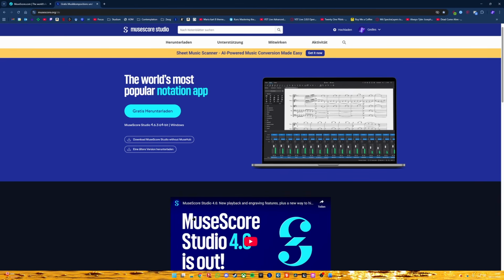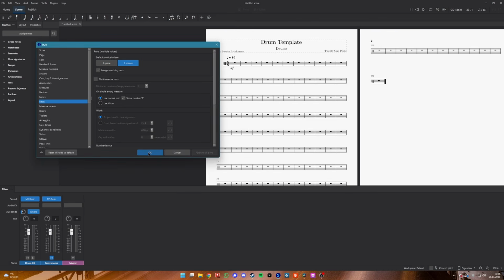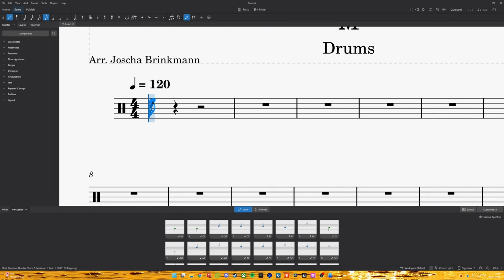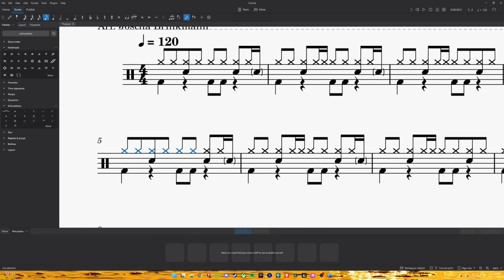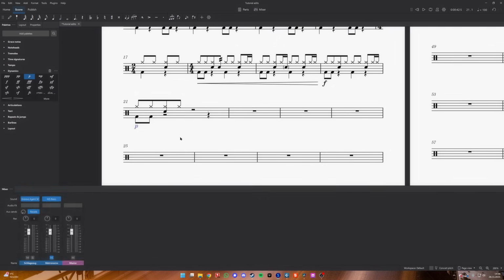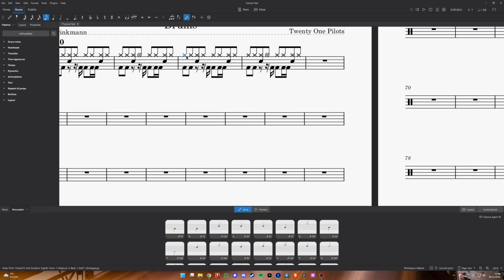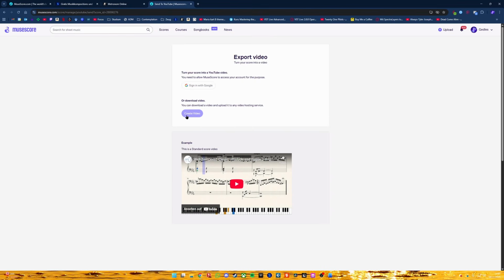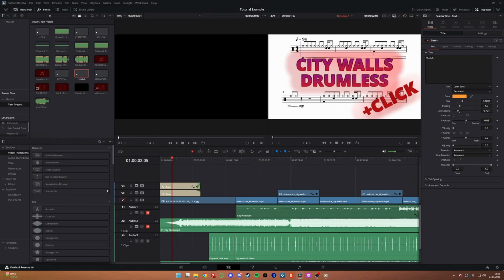Musescore to YouTube: The Complete Drum Sheet Music Video Tutorial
I hope this video answers all of the questions you had about how I create these videos! Huge thanks to my supporters!

00:00 intro
00:49 1. Download and install Musescore

01:50 2. Creating a template file
02:09 2.1 Editing the title and text
02:32 2.2 Configuring the palletes
03:06 2.3 Adding the tempo and dynamics
03:26 2.4 Inserting additional measures
03:39 2.5 Configuring the style of the notes
03:58 2.6 Editing the symbols (noteheads and positions)
04:52 2.7 Setting up the Sound
05:34 2.8 Saving the template file

05:59 3. Musescore operations
06:02 3.1 Input Modes
06:29 3.2 Writing Notes
07:59 3.3 Copy and Paste
08:21 3.4 Ghost Notes
09:06 3.5 Accents and Moeller Technique
09:34 3.6 Playing the ride as a crash
09:55 3.7 Flams
10:02 3.8 Triplets
10:20 3.9 Dotted Notes
10:31 3.10 Swing / Straight Feeling
10:56 3.11 Choked cymbals
11:08 3.12 rolls / tremolos
11:37 3.13 Tempo changes and accelerandos
12:13 3.14 Time Signature changes
12:27 3.15 Dynamic changes and crescendos
12:44 3.16 Voices
14:23 3.17 Changing the Stem direction

14:31 4. Transcribing a song
14:36 4.1 Tricks for listening
15:04 4.2 Adding the Tempo
15:17 4.3 Tricks for Transcribing
15:30 4.4 Deleting/Hiding unnecessary rests
16:01 4.5 Layout and Spacing
16:51 4.6 comments on nuances
17:21 4.7 Exporting and uploading the score
17:51 4.8 Creating a video

18:08 5. Editing the video
18:46 5.1 Showing the next line
19:38 5.2 Intro and Endcard
19:53 5.3 Adding a Clicktrack
20:25 5.4 Exporting different videos
20:35 5.5 Creating a drumless version